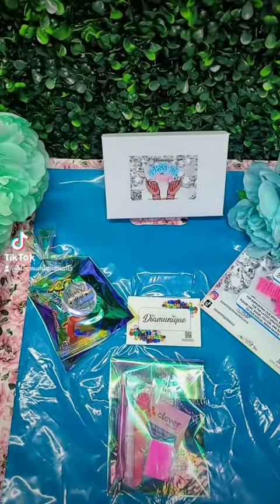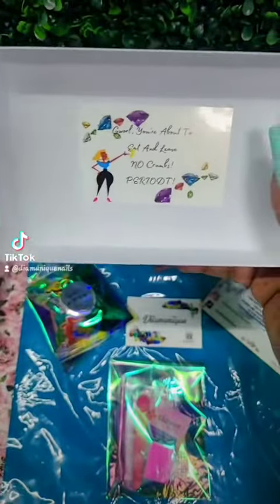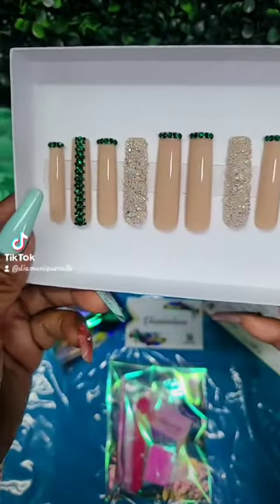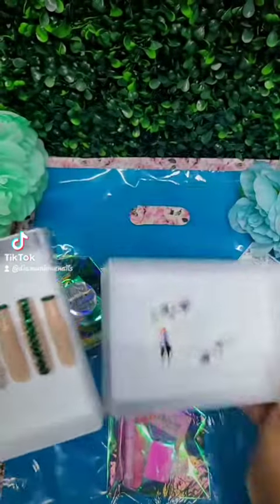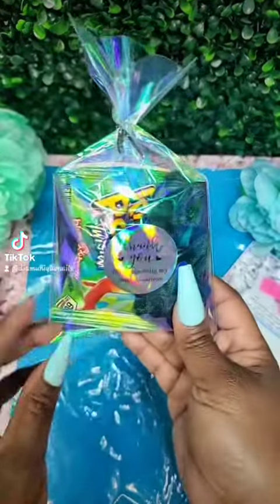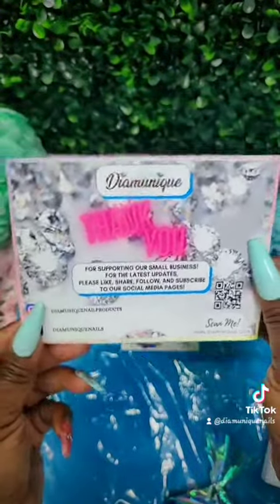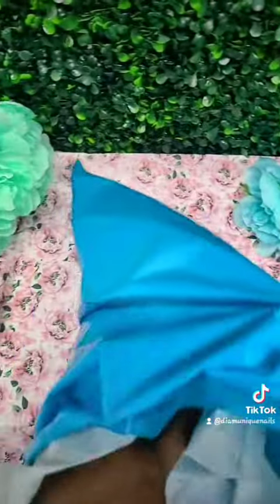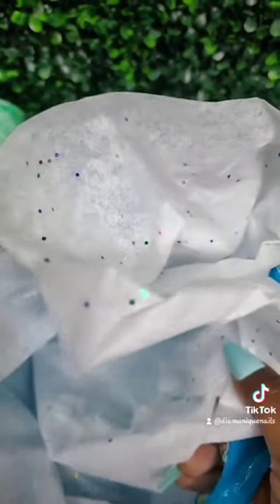Packaging XXL C-Curve Press- On Nails 💅🏿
💎 Hello, You Beautiful Gem 💎

In this video, I packaged a local press on nail order. Press- on nails will be available on my website soon.

If interested in nails, luxury self care products handcrafted with quality ingredients, colorful eccentric eyelashes, lipcare and more, I encourage you to shop my website.

Shopping on a budget? No problem! I encourage you to join our email club Team Bling 💎💎💎.